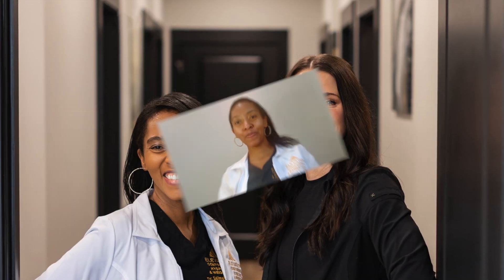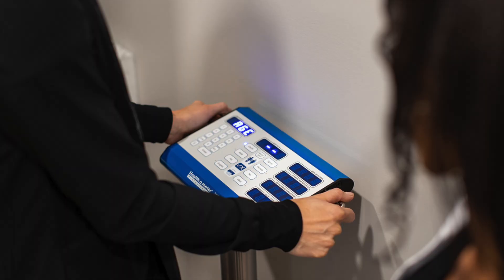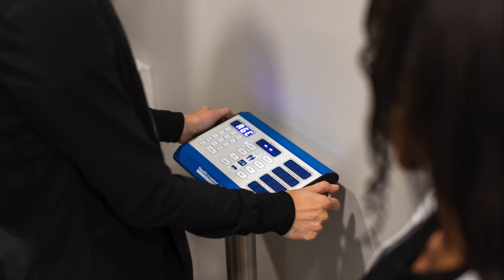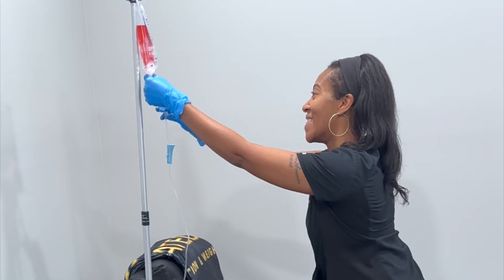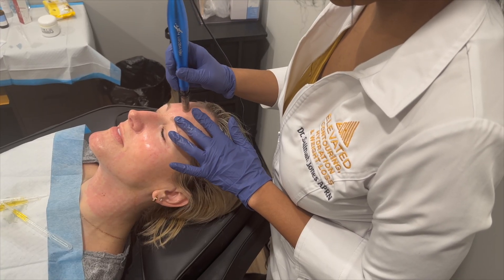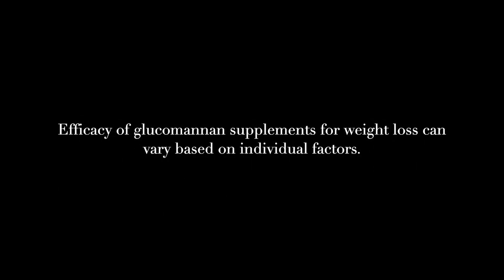Glucomannan For Weight Loss | Medical Review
In this eye-opening video, Dr. Salimah Jones, Nurse Practitioner dives deep into the world of weight loss supplements, focusing on the much-talked-about glucomannan. As a trusted medical professional, Dr. Jones provides expert insights into how glucomannan works, its potential benefits for weight loss, and what science says about its effectiveness. With clear explanations and evidence-based information, this video is a must-watch for anyone considering incorporating glucomannan into their weight loss journey. Discover the truth behind this supplement and learn valuable tips to maximize its benefits while ensuring your health and well-being. Don't miss out on this essential guide to achieving your weight loss goals with the help of glucomannan.

Consult your health provider before beginning any dietary supplement program.